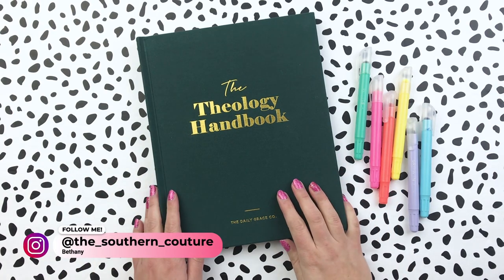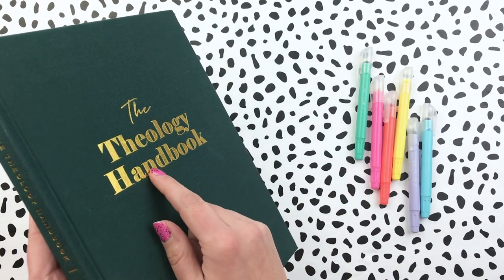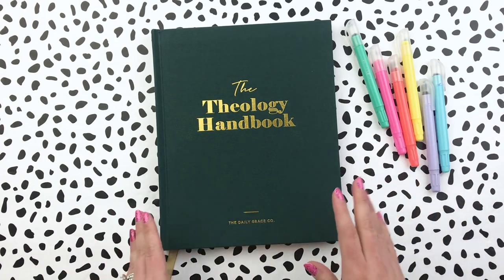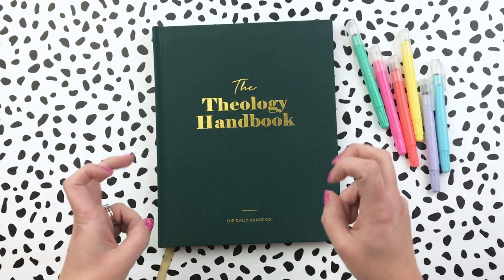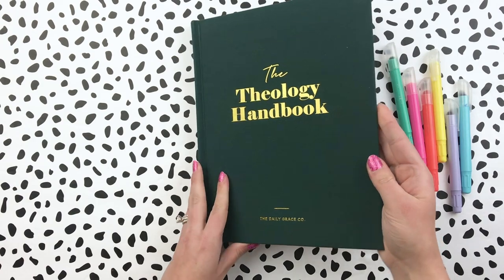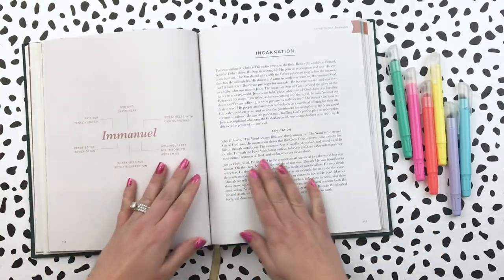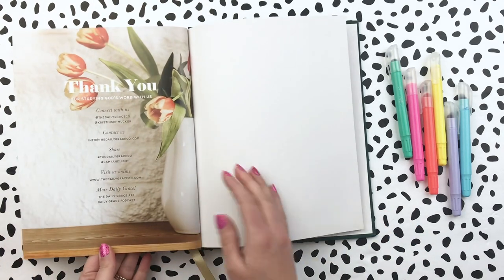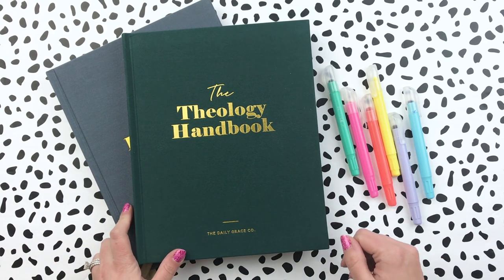Using Theology Handbook with Full Review and Flip-Through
Check out The Theology Handbook from Daily Grace Co as we flip through the pages. This is an amazing resource to pair with your Bible studies.-MORE LINKS BELOW-

The Theology and Bible Handbook Bundle